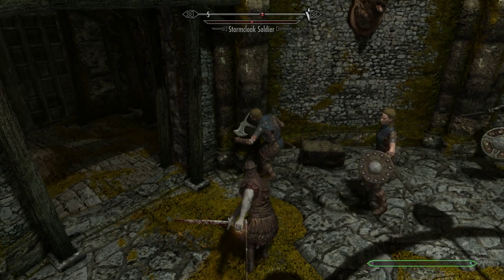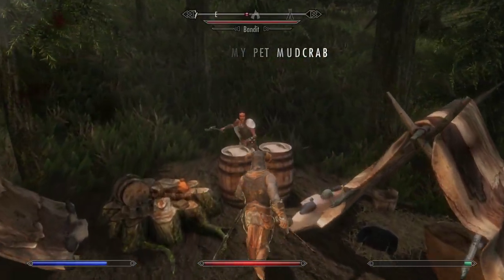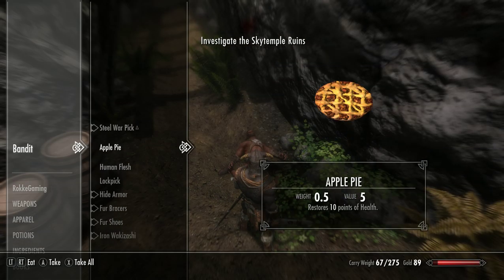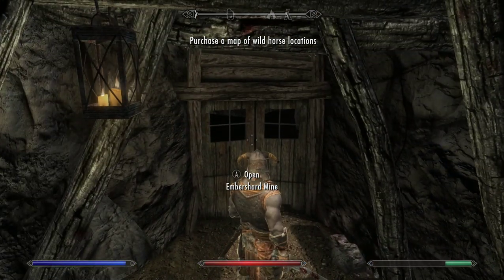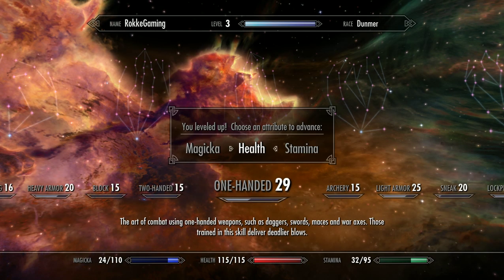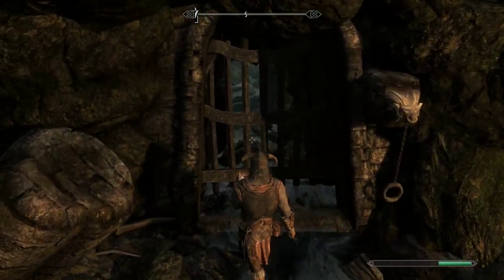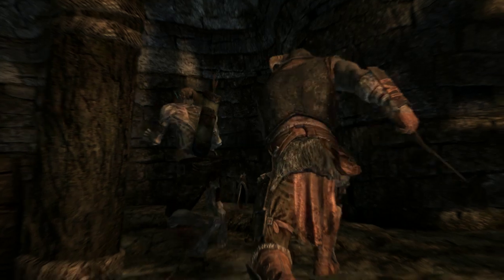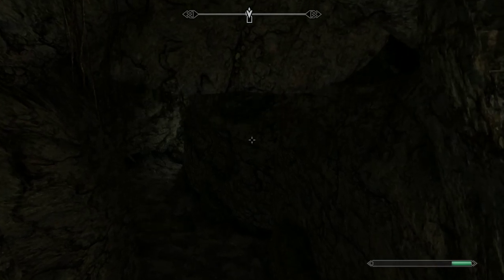The Elder Scrolls V Skyrim Special Edition-Episode 1-RokkeGaming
I am finally back. In this video i explain where i have been and tell you a bit about where i hope to go while trying to play Skyrim.